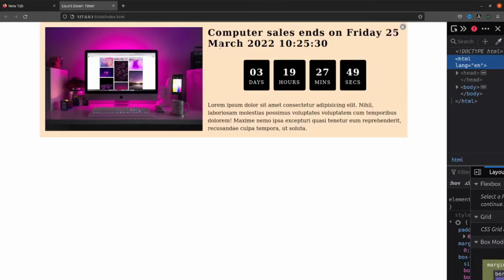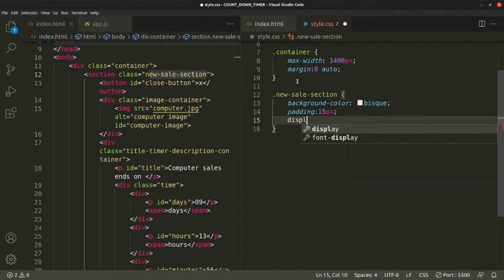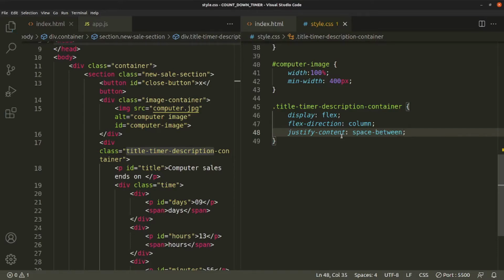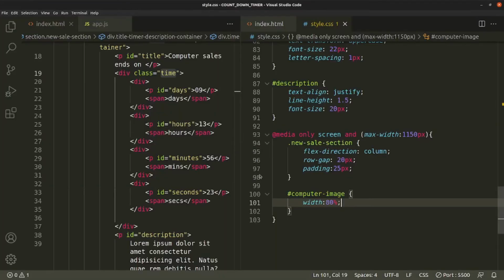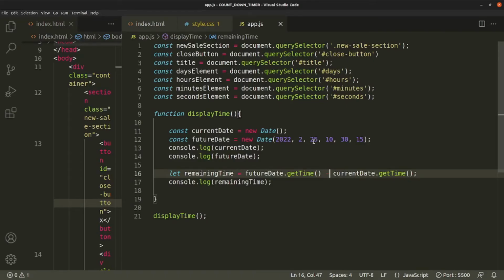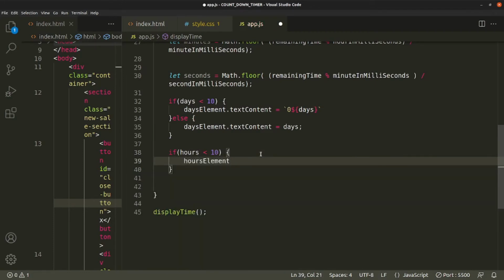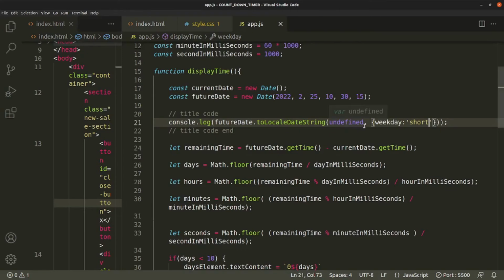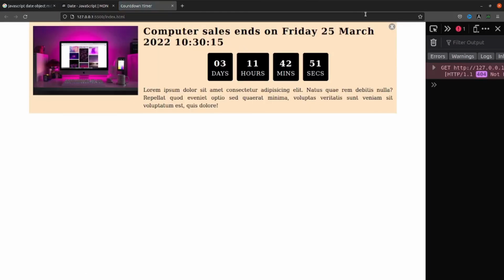BUILD COUNTDOWN TIMER WITH JAVASCRIPT HTML CSS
Build countdown timer with javascript html css, in this project we will build countdown timer with javascript and html css.